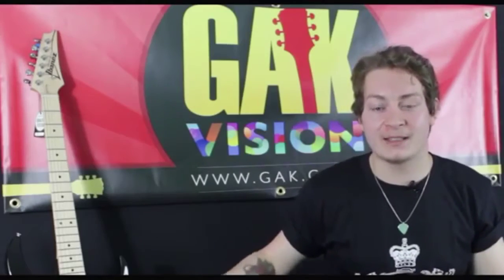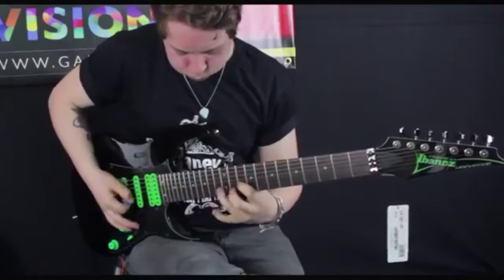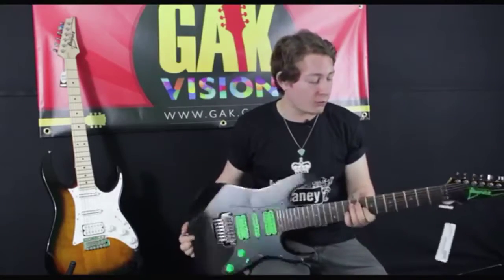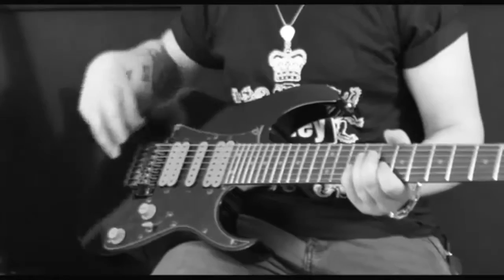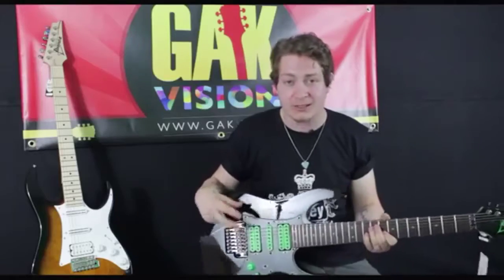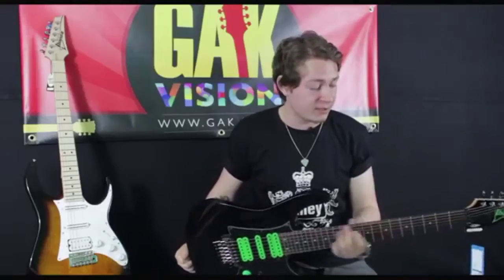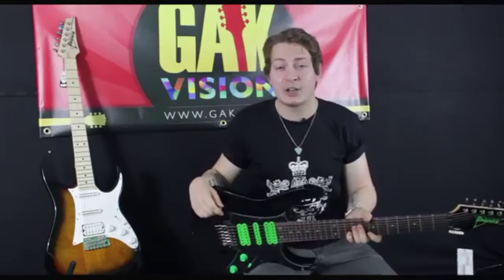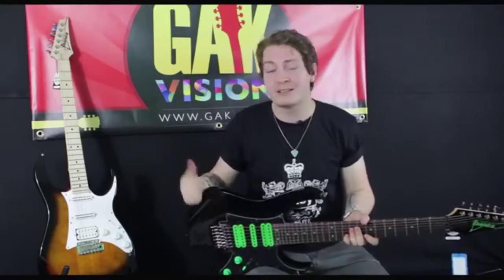Ibañez universe vai